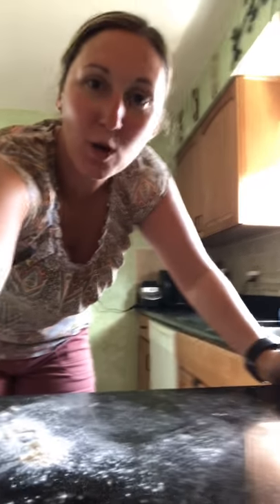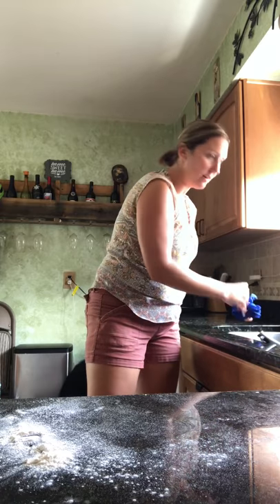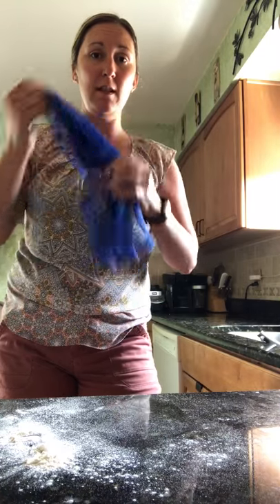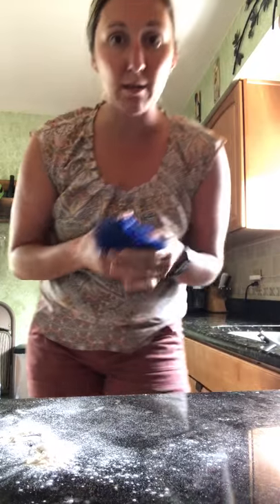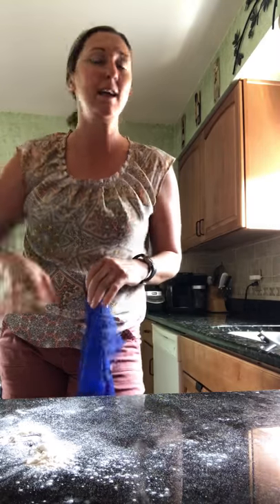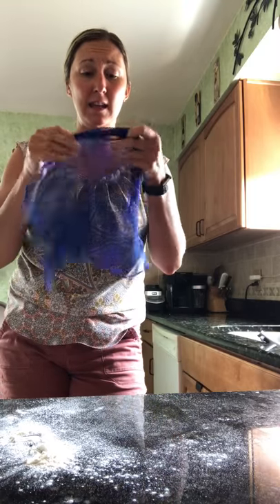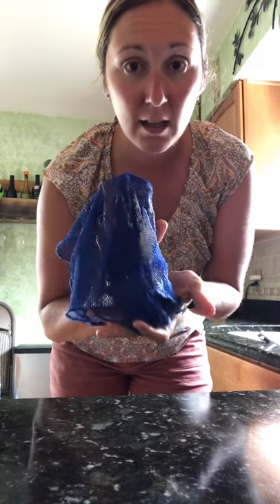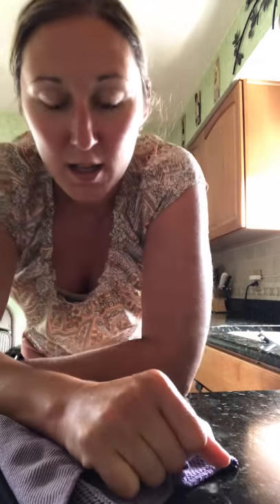Netted Dish Cloth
Norwex netted dish cloth is AMAZING!!